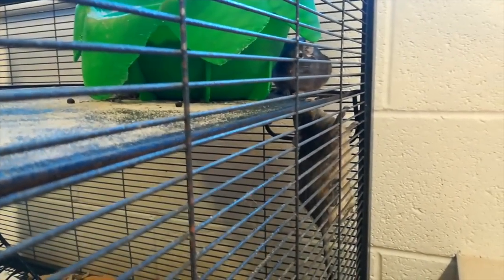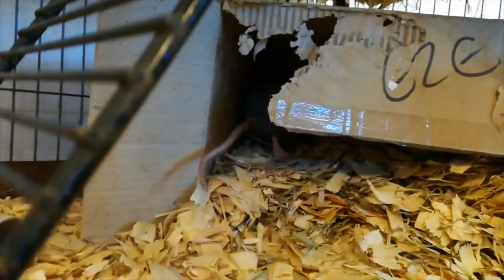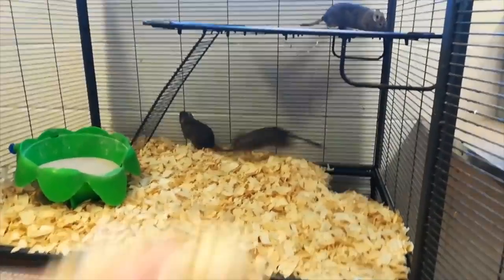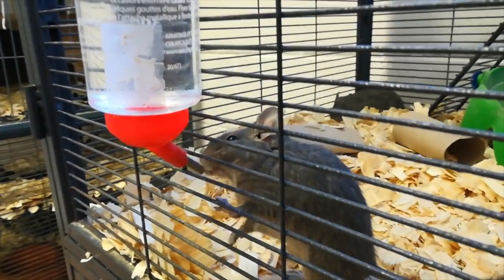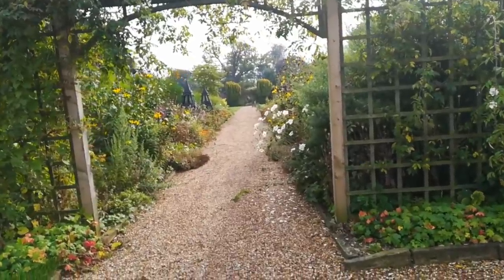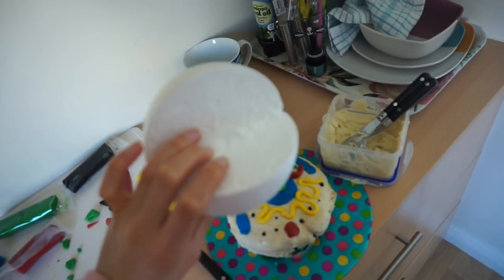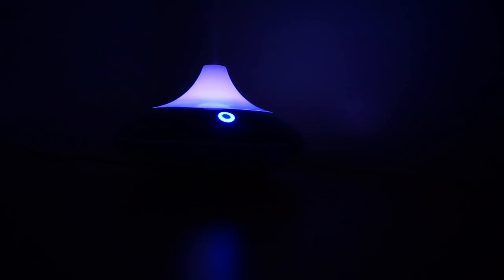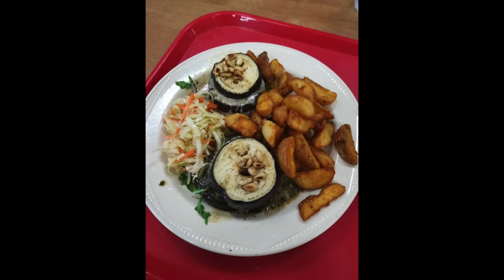First Experience With Rats & Degus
Today I had my very first experience with rats and degus! This included spot cleaning, feeding, water changes, setting up enrichment and more. It was great to get involved with this and get to work with animals that I have never worked with before! Hope you enioy! x

✿ Filming/Editing ✿
Camera: Sony A5000
Editor: iMovie (for mac)